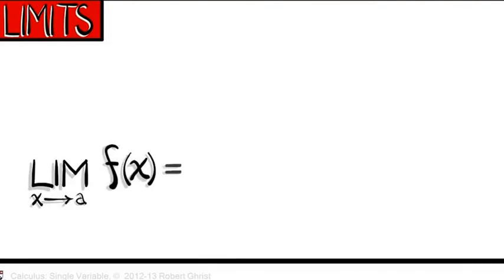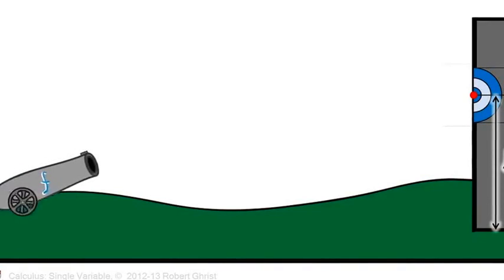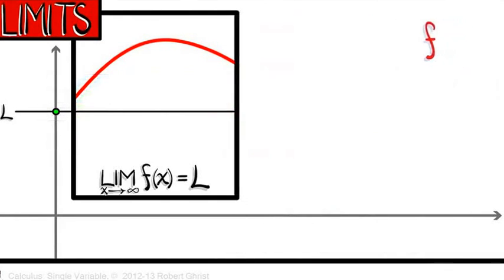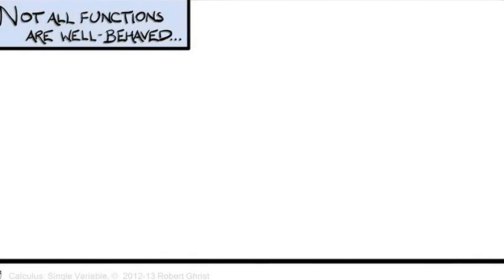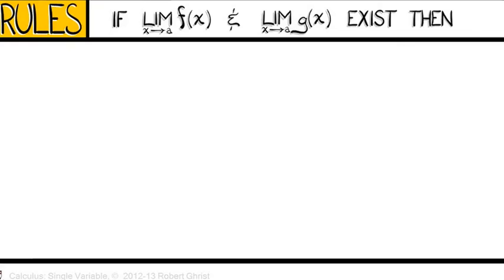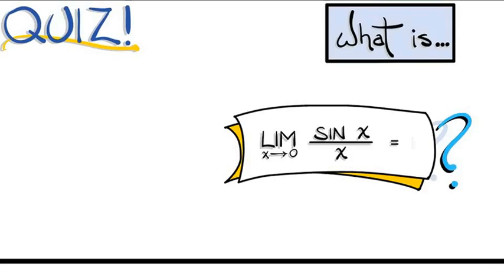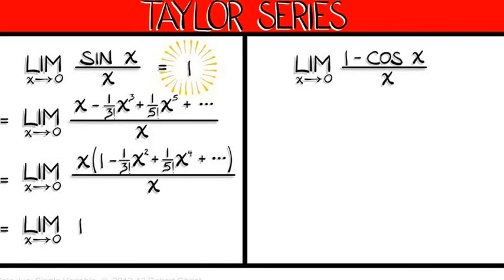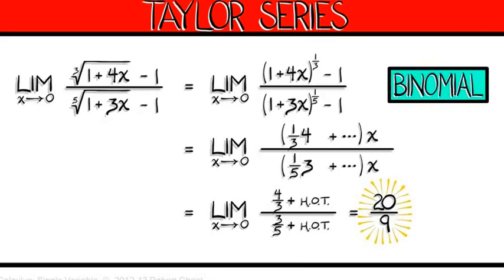Limits - math lesson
la limit d'une fonction
limit for a function